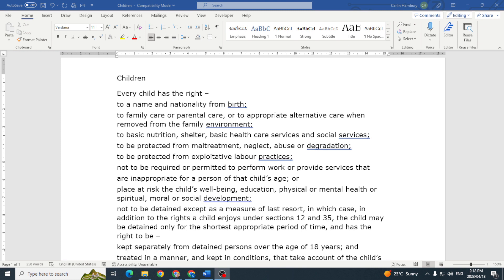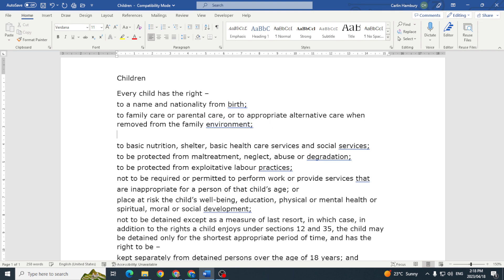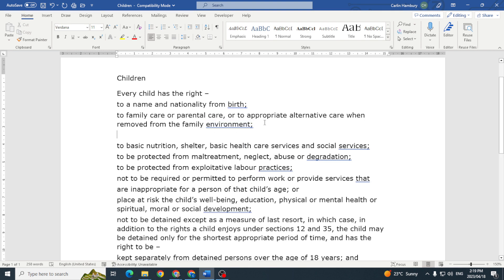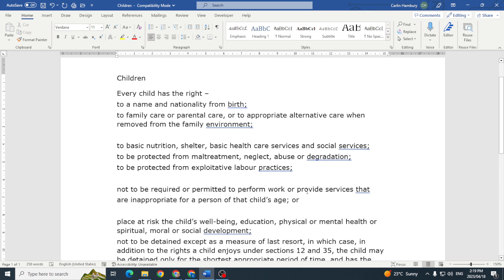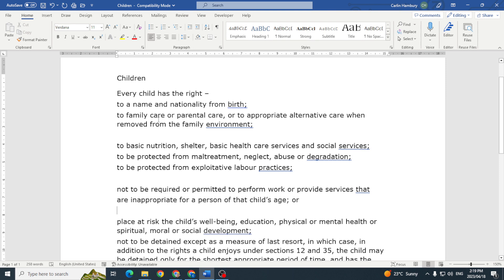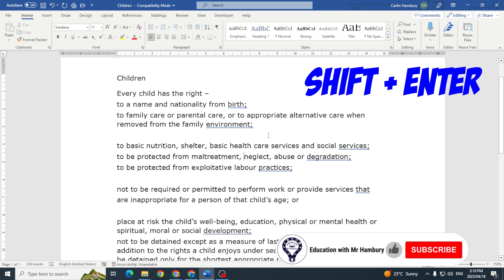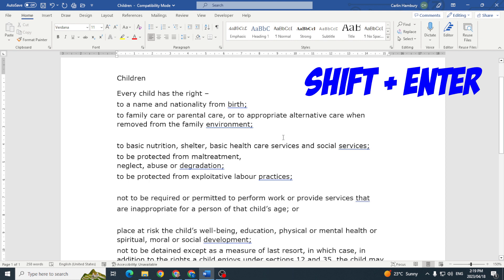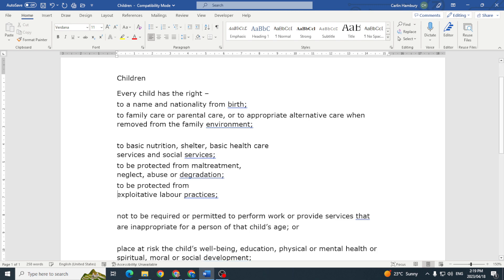How to use SOFT ENTER in MS Word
In this video, I'm going to show you how to use SOFT ENTER in MS Word. SOFT ENTER is a way of moving text to the next line while still keeping it as part of the existing paragraph.

This video is especially helpful if you're a beginner and you're new to MS Word.  After this video, you'll know how to use MS Word to perfection!